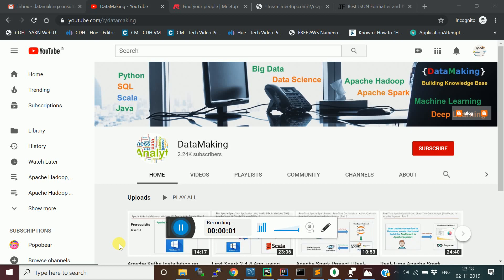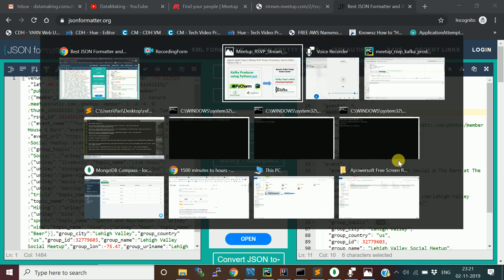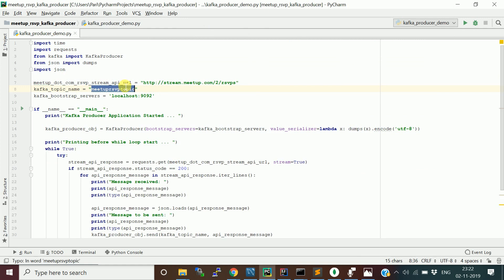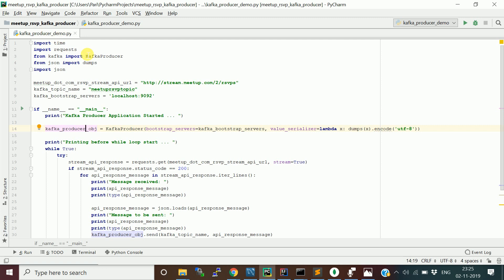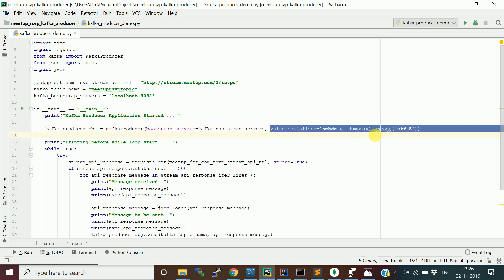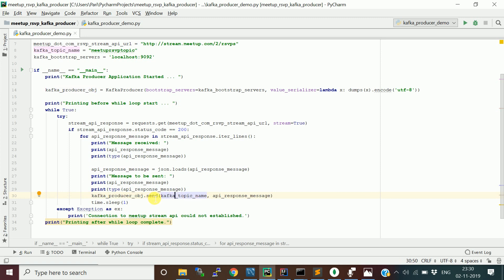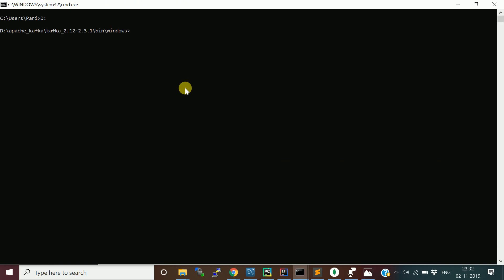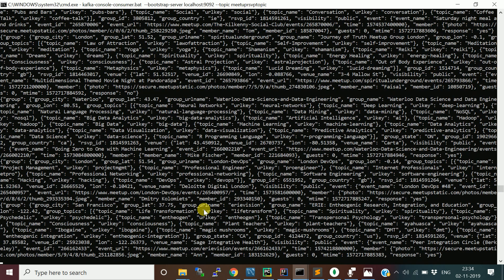Apache Spark Project | Meetup RSVP Stream Processing | Kafka | Python | Part 3 | DM | DataMaking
Please watch the complete video series of this project, to explore more details on this project.

A complete project guide with source code for the below project video series